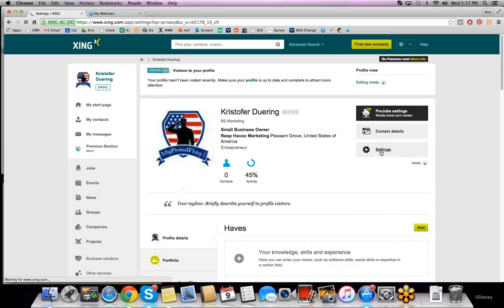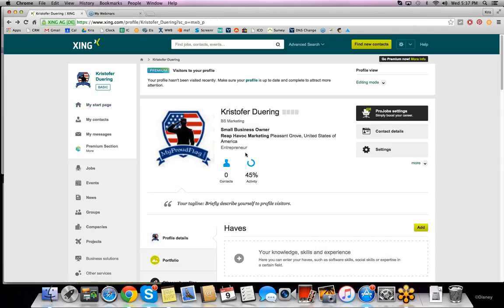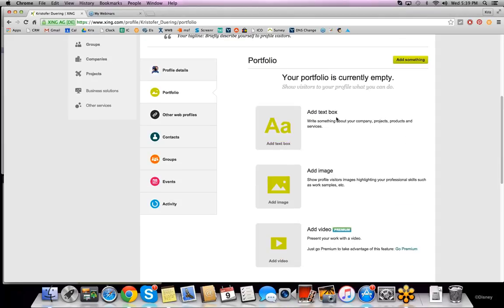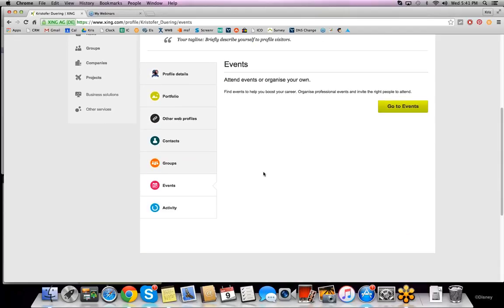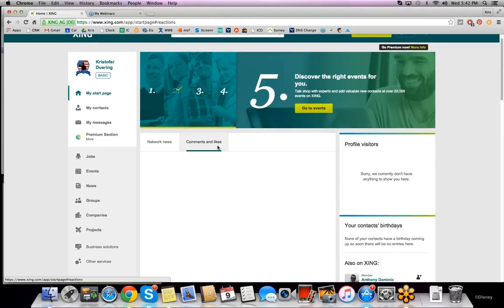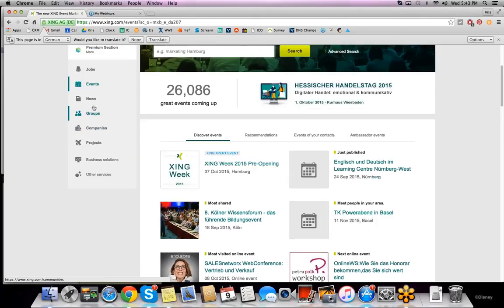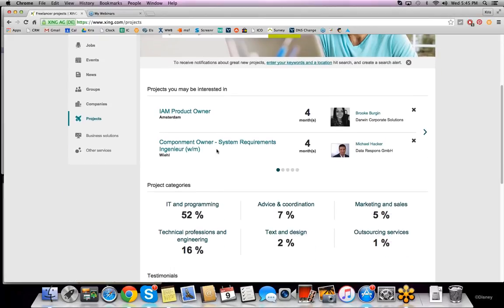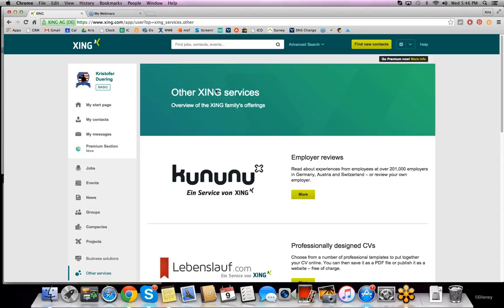Exploring Marketing Options Xing.com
Looking at xing.com for an alternative to Facebook or maybe even Linkedin this is a great site.